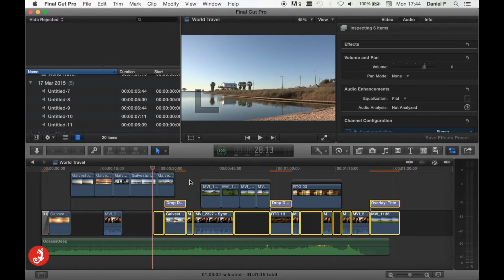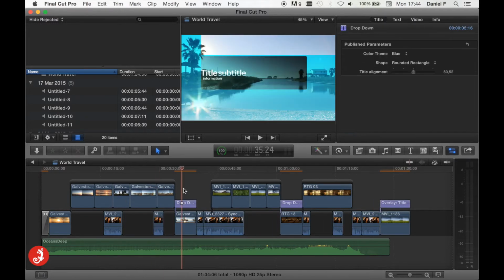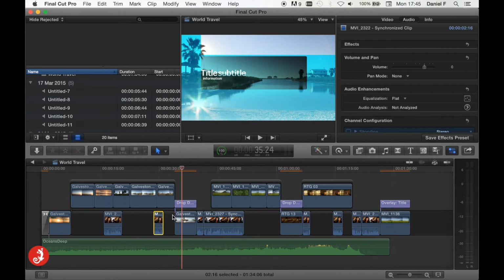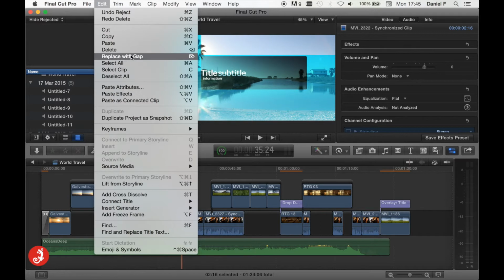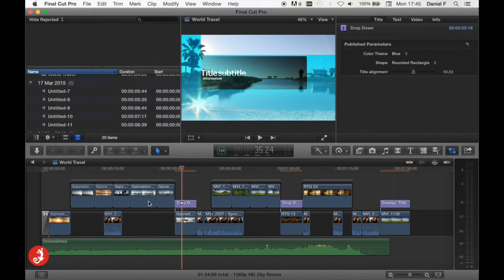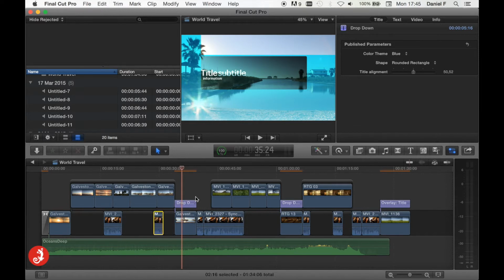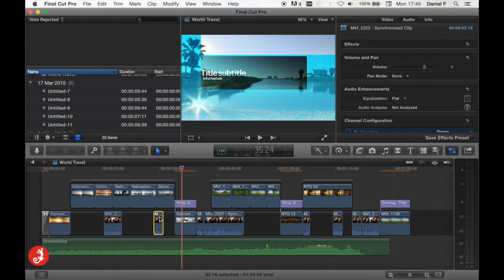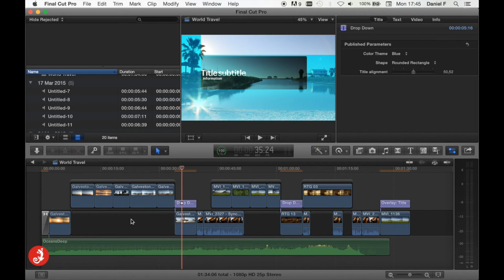How to smart delete in Final Cut X (formerly track selection in FC 7)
Gone are the days of the track selection tool in Final Cut 7 and now when you delete a clip in FCX the magnetic timeline shifts to the left. Watch this tutorial to see how to make your footage stay in place with a simple keyboard shortcut.